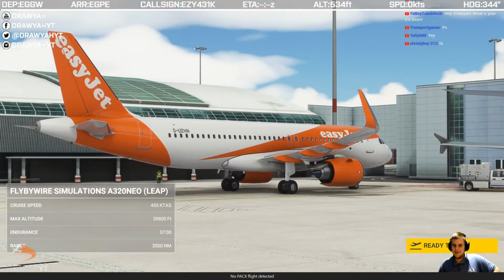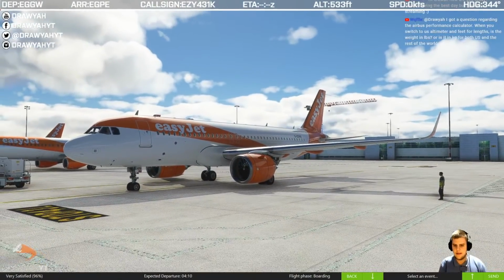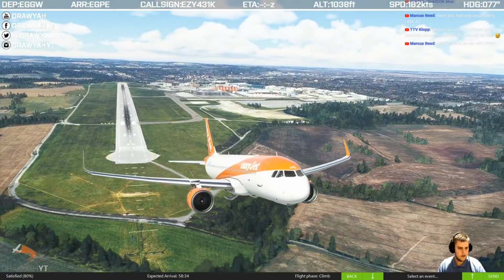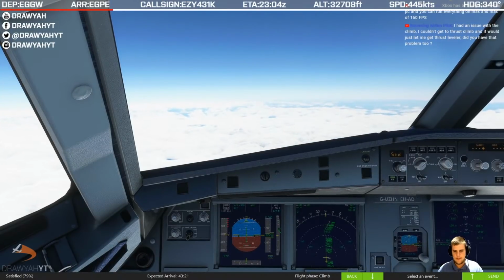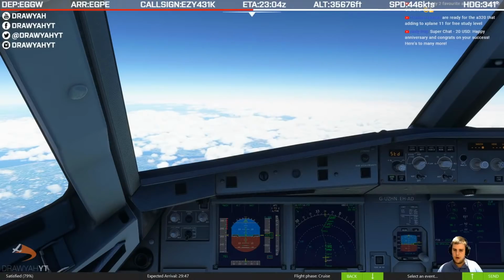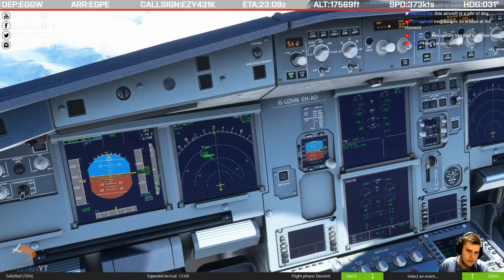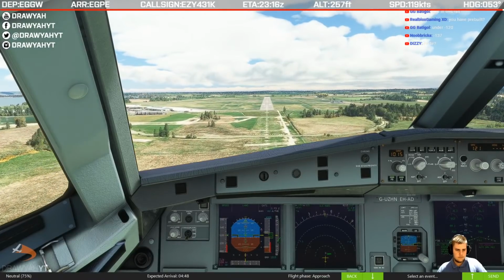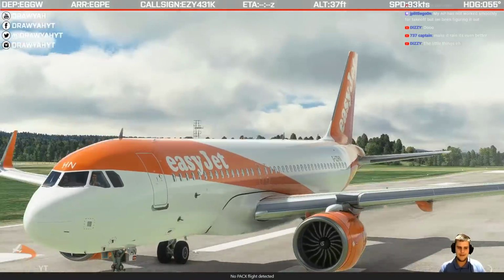[MSFS] London Luton to Inverness - Airbus A320neo easyJet｜Drawyah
Today marks one year since I first got my hands on Microsoft Flight Simulator to showcase a pre-release build of the then all-new platform to come. To celebrate this simulator milestone, there won't be a better opportunity to re-do the same original London Luton to Inverness flight, taking a look at what has changed since then.

Mods Used:
- sim-wings Munich
- UK2000 Luton
- UK2000 Inverness
- Fly-By-Wire A32NX
- VoiceAttack
- HCS Voice Packs: Captain Anderson
- Unreal Weather
- PushbackZoomer
- Volanta
- FlyLive Studio
- FlightControlReplay
- FSUIPC7

The Hardware:
- Windows 10 Professional
- 6th Generation Intel® Core™ i7 6700 Processor
- 32 GB RAM